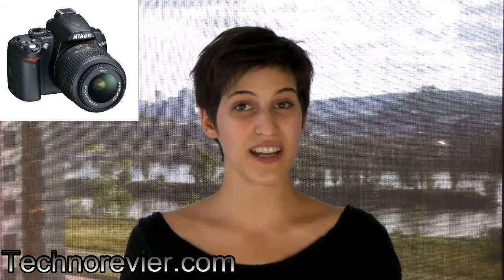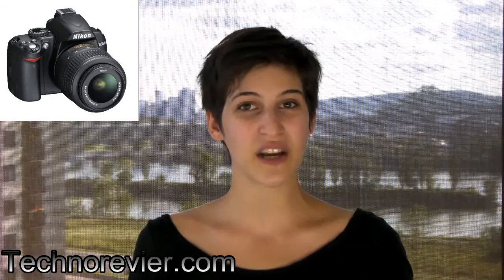Technoreviewer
Here are the latest technology reviews you'll find on TechnoReviewer dot com for July 30th 2009.

The new Nikon D3000 DSLR camera was launched yesterday, and we have pictures and reviews of it already.  It's aimed at first-time DSLR buyers, and has a 3-inch screen and a 10.2 megapixel sensor.   It also has more controls than other entry-level models, giving you the ability to do basic editing and re-touching right on your camera.

Eizo just released a new LCD monitor.  The 24-inch FlexScan boasts an automatic brightness adjustor, a pivoting panel to optimize viewing angles, and it covers 96% of the Adobe RGB color range.   It ships in September, and prices will be around $1,000.

High-efficiency dishwashers have been shown to use less water than hand-washing dishes.  Now, there's a dishwasher that uses pressurized steam to clean off your dinner plates.  It filters the water it uses, so that the same container of water can last longer.  If you're living in an area where water shortages are frequent, this is something you'll love.